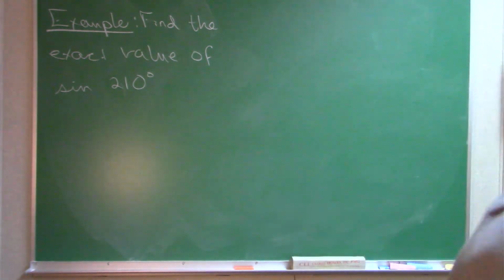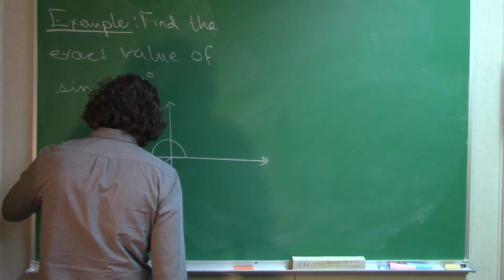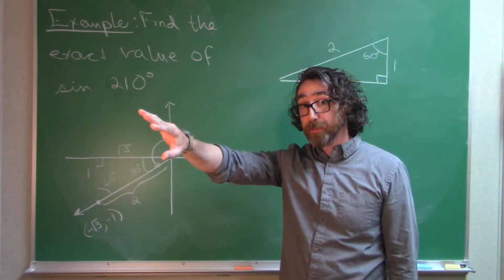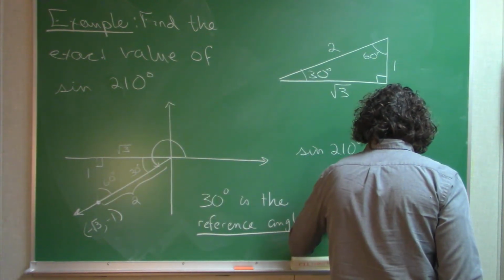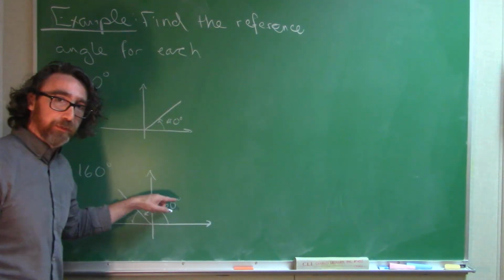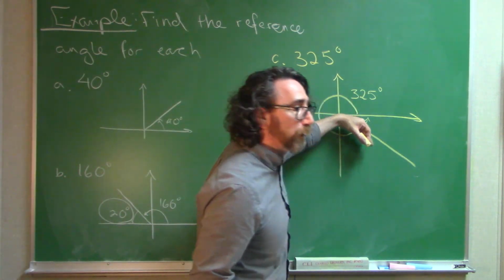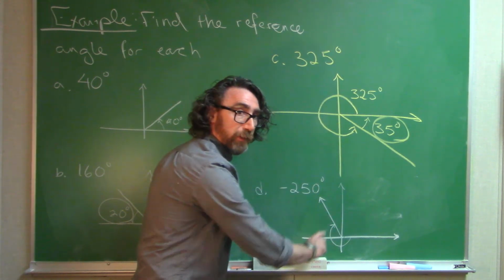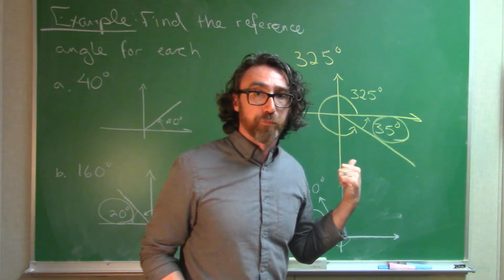Reference Angles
In this video we show how to find the reference angle for an angle in standard position. This is useful for computing the exact value of the trig functions for certain special angles. It also serves as a bridge between two different interpretations of the trig functions.